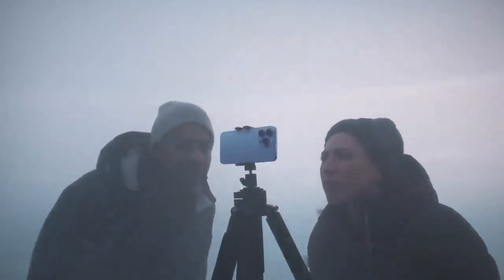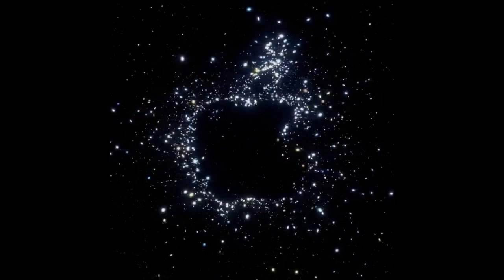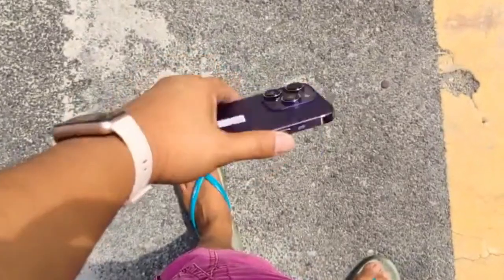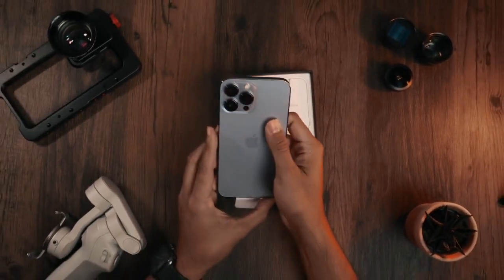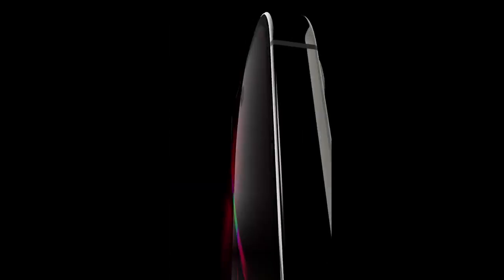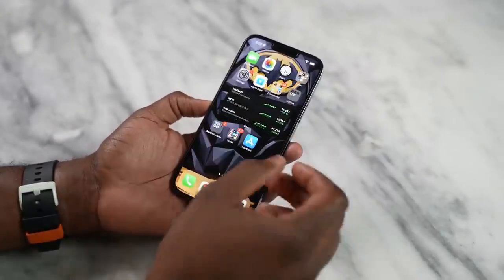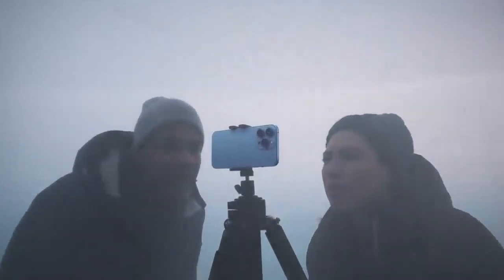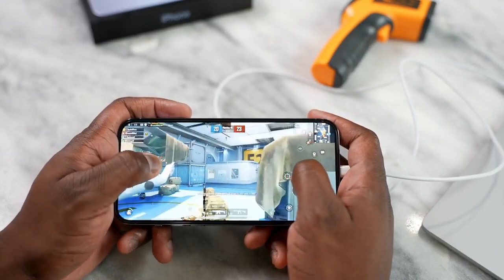iPhone 14 Pro Max - FIRST HANDS ON!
iPhone 14 Pro Max -First ever hands-on video of iPhone 14 Pro Max.

iPhone 14 Pro Max - This is amazing to see what we are getting on iPhone 14 Pro Max. And you expect more from your iPhone 14 Pro max cameras. And also its display but weight is something Apple should do for iPhone 14 Pro Max.

By DKHD